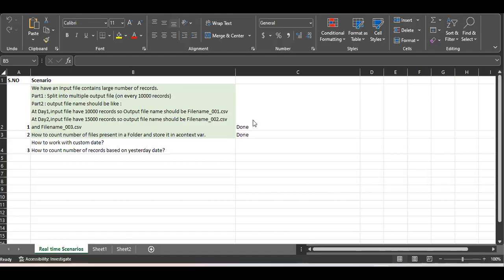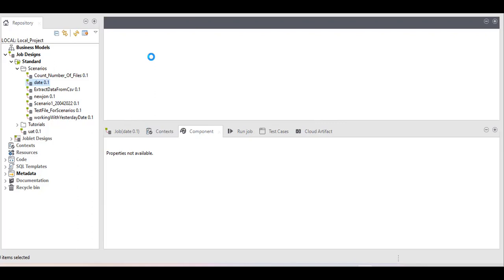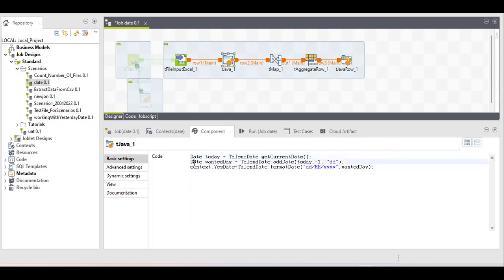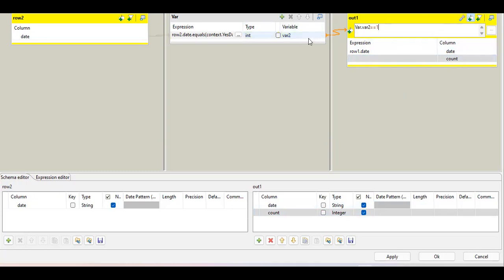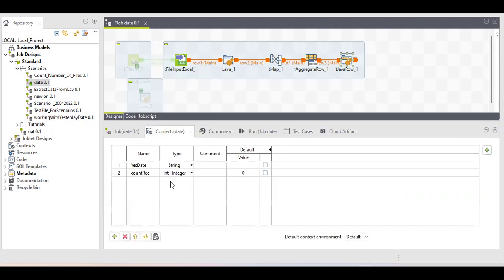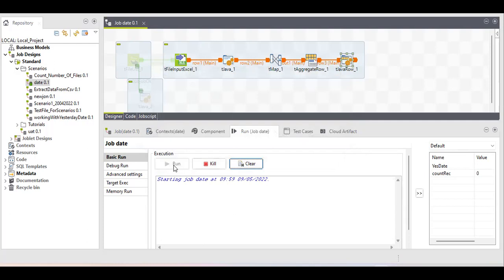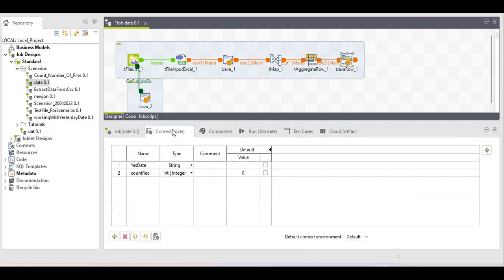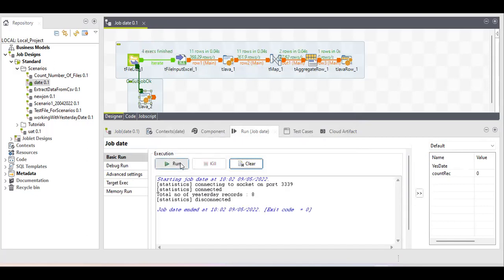Scenario 3 : How to count number of records based on Custom date in Talend without Routine?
Hello Folks,

This video is about how to count number of records from a file or multiple files based on date(Custom date means yesterday,tomorrow or any date of your choice) without custom routine.

Thank you for your valuable views!!